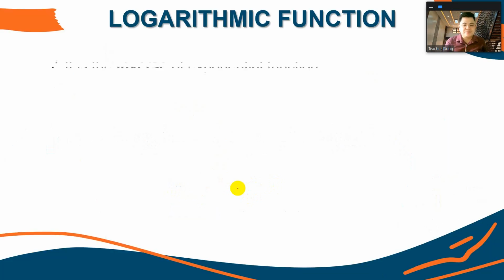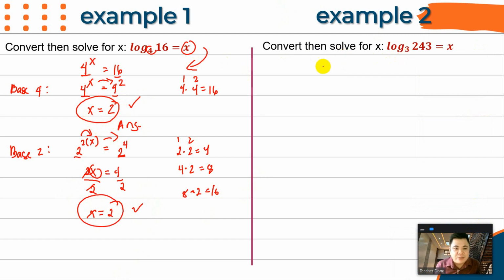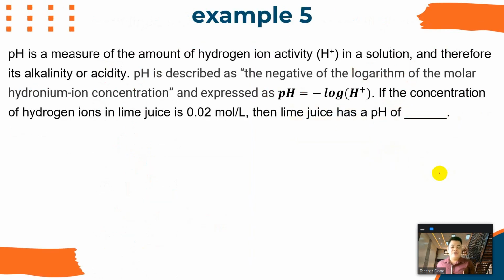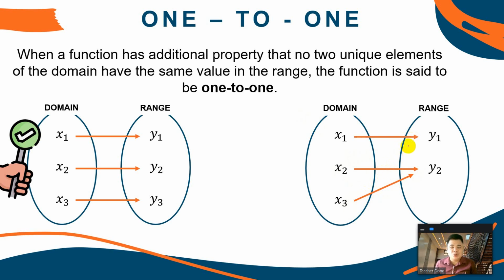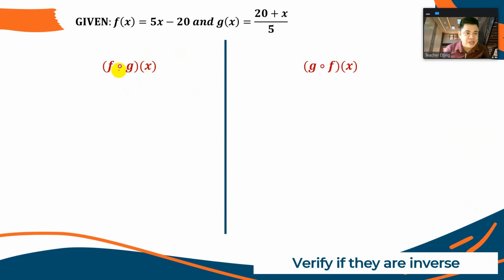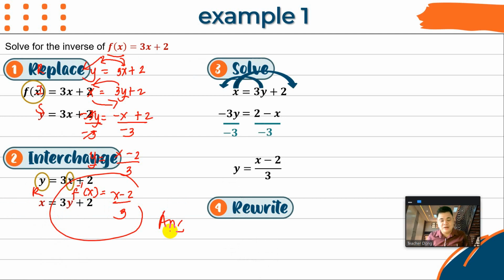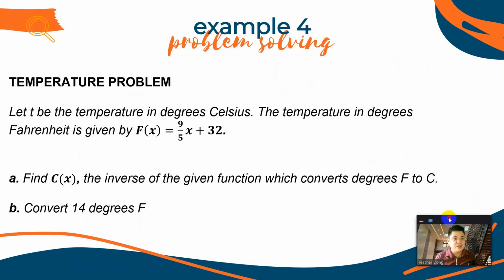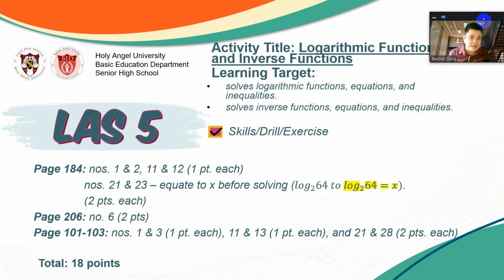Logarithmic Functions & Inverse Functions | Teacher Dong